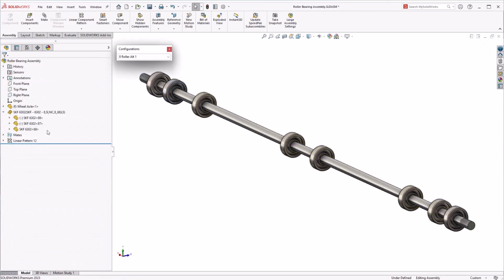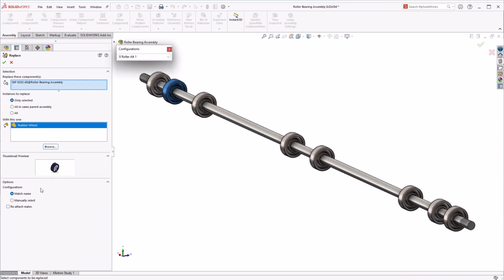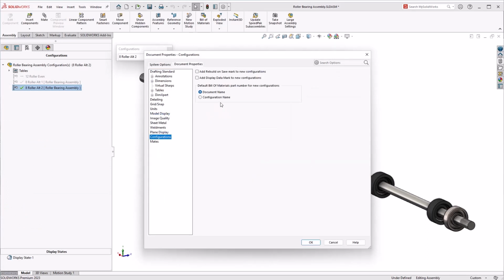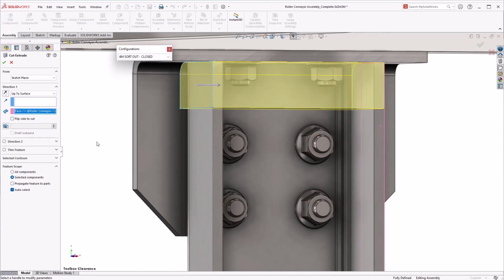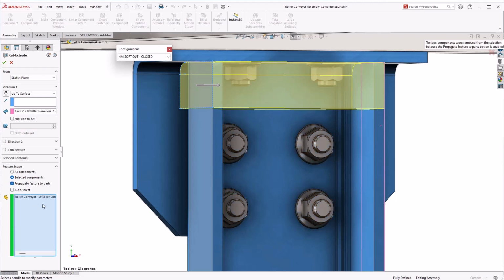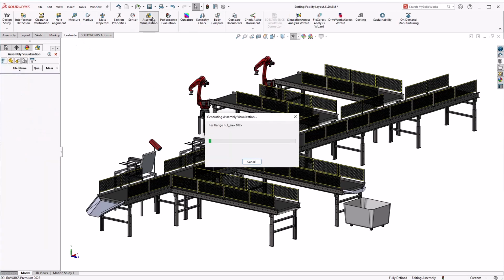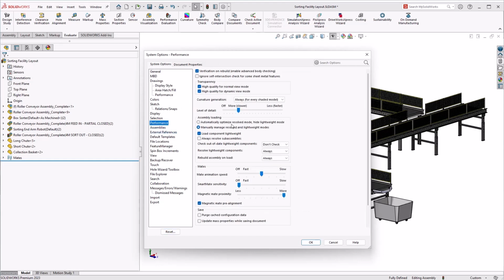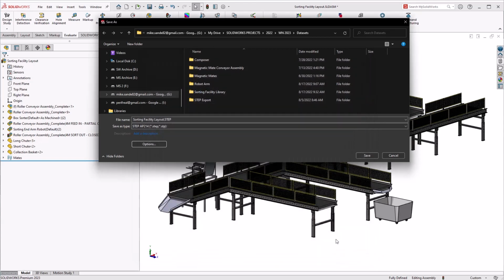Assembly Improvements - What's New in SOLIDWORKS 2023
Our experts share the newest features and enhancements of the 2023 release of SOLIDWORKS.

Assembly patterns can customize instances to skip per configuration, making complex assembly variations easy to create and manage.  Control replacement of components at multiple levels such as this instance, the parent assembly, or all instances.  Missing mate references can be quickly and automatically repaired with Auto Repair, which searches for geometrically similar reference entities and replaces them automatically, such as broken mates after a replace component.  Part templates can be set to default to using configurations for the BOM part number value.  Assembly features can utilize the same Up To end conditions that part-level features enjoy.  Setting Propagate to Part on an assembly feature will automatically exclude read-only toolbox parts from the feature to avoid causing problems with shared libraries.  Magnetic Mate connection points can be suppressed per configuration for a more customized behavior.  Hiding or isolating components will temporarily disable the mate references for hidden parts, making it easier to focus in on only the components that need to be involved.  Assembly Visualization now supports lightweight components, and lightweight mode can be automatically optimized to provide better performance with zero manual intervention.  Exporting .STEP files can now create individual files for components and sub-assemblies in one step by exporting the top-level assembly.